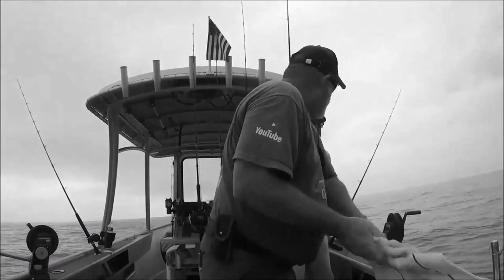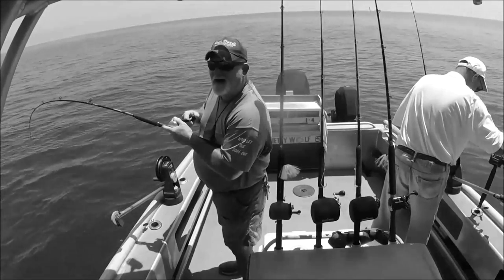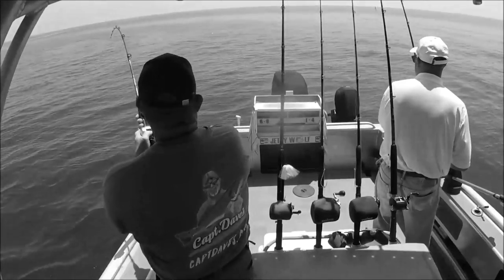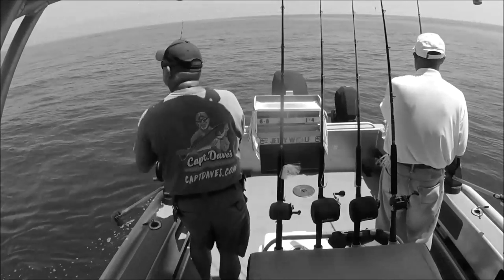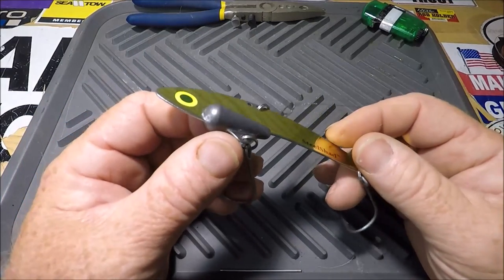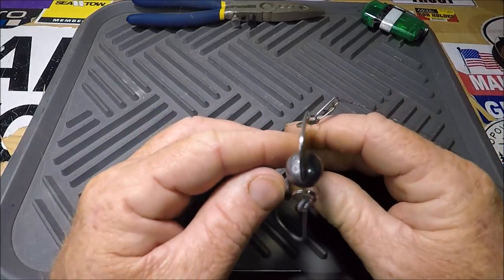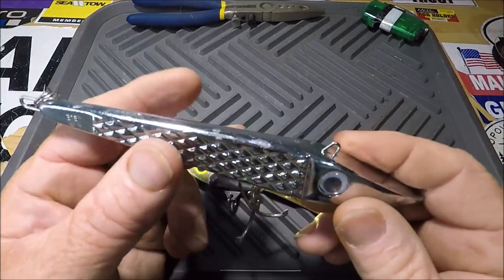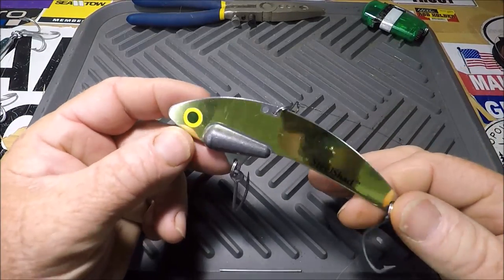''Steel Shad'' famous Amazon Lure...''thing will change next time''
"JETTYWOLF LIVE" -  HATEFUL SUMMER MONTH #2, is here AUGUST.
It's August 1st. And I'm showing what will be different next time, following up from this video

STEEL SHADS

12,500k 👍BE ONE
800+ videos, since 2007
-giving a simple ''like''👍 to a video takes .001 second'

📌Amazon ''tools of the trade'': reviewed and used items ARE

⚡⚡I use STRIKEHOLD on all my reels, and even Rod guides. It works, like a teflon coating x10., Shortens my extensive arsenal's maintenance schedule: Check it out

JACKSONVILLE to AMELIA ISLAND, FLORIDA
26' ALLOY PLATE CENTER CONSOLE - JETTY🐺WOLF
''largest, safest, most shade, most family friendly, river, inlet, coastal charters
in Jacksonville, Fl. Equals, NO LONG, ROUGH, BOAT RIDES'

🔪KILL ALL CATFISH, SAVE THE ST. JOHNS RIVER❗

wanna get a hold of me, go to my website and click ''CONTACT DAVE''